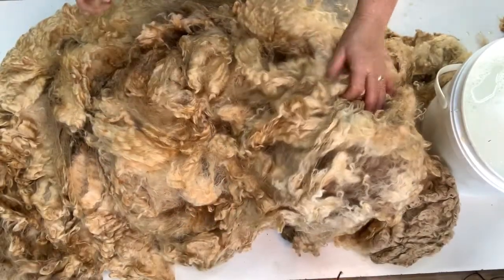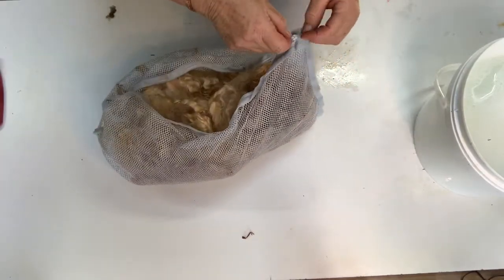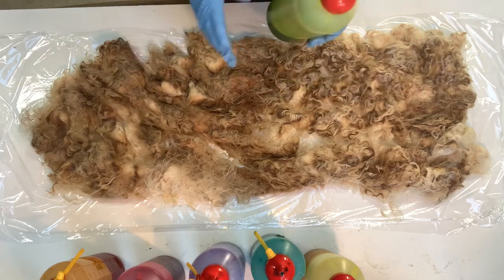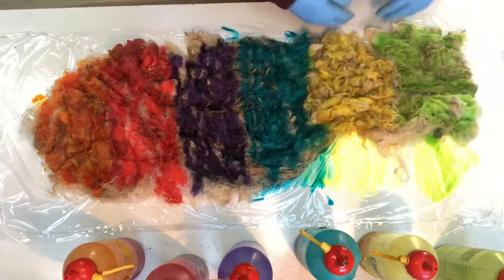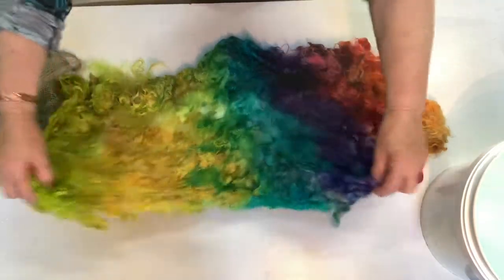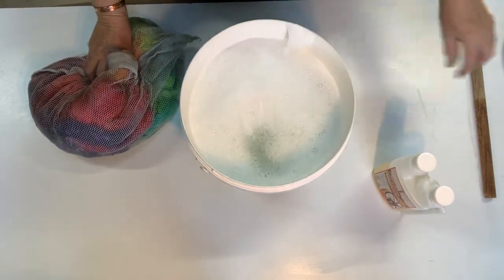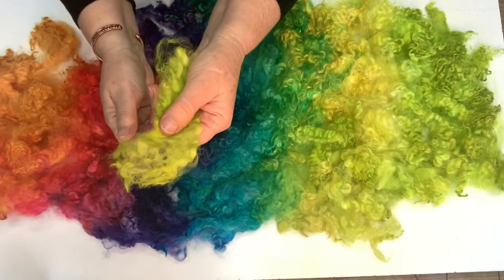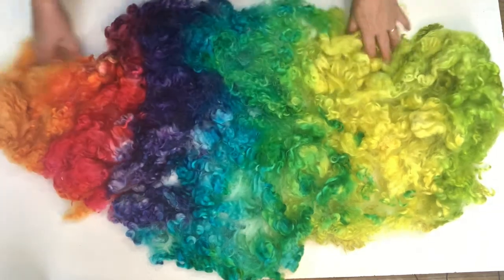Dyeing Raw English Leicester Fleece with Earth Palette Dyes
Earth Palette Dyes can be used to dye raw, greasy fleece, and this fleece is about 6 years old and quite waxy.